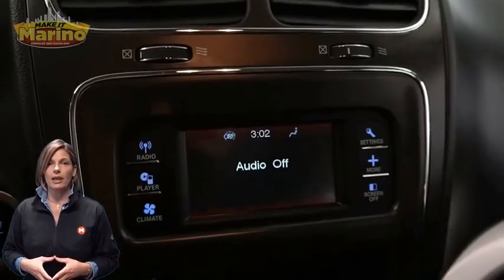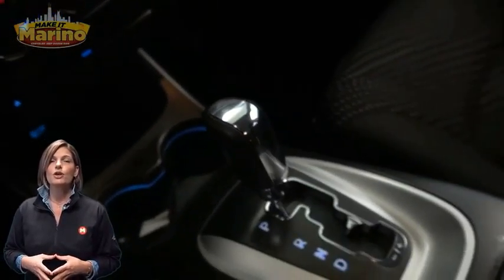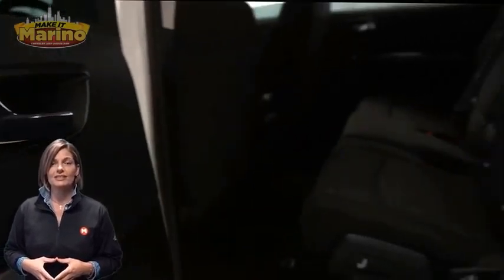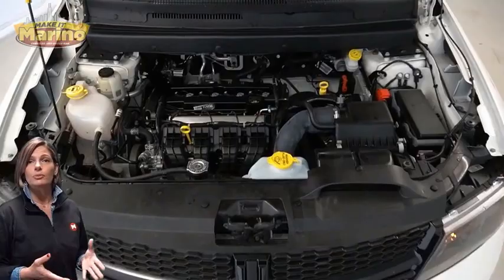2019 Dodge Journey 6375A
2019 Dodge Journey SE Blacktop Package

5133 W Irving Park Rd

DODGE CERTIFIED!! 7 YEAR - 100,000 MILE WARRANTY!! DODGE JOURNEY SE BLACKTOP PACKAGE!!  2.4 LITER 4 CYLINDER ENGINE!!  STILL UNDER FACTORY BUMPER TO BUMPER AND POWERTRAIN WARRANTY!!!  ONE OWNER!!  ACCIDENT FREE CARFAX REPORT!!  CUSTOMER PREFERRED PACKAGE!!  BLACKTOP PACKAGE!!  17 INCH ALUMINUM WHEELS!!  BLACK HEADLAMP BEZELS!!  TOURING SUSPENSION!!  4.3 INCH TOUCH SCREEN DISPLAY!!  REAR BACKUP CAMERA!!  STEERING WHEEL MOUNTED AUDIO CONTROLS!!  3-ZONE TEMPERATURE CONTROL!!  AUDIO JACK INPUT FOR MOBILE DEVICES!!  ELECTRONIC ROLL MITIGATION!!  POWER HEATED MIRRORS!!  LED TAIL LAMPS!!  SUNSCREEN GLASS!!  ELECTRONIC STABILITY CONTROL!!  POWER LOCKS!!  POWER WINDOWS!!  brbrFCA US Certified Pre-Owned Details:brbr  * Roadside Assistancebr  * Transferable Warrantybr  * Powertrain Limited Warranty: 84 Month/100,000 Mile (whichever comes first) from original in-service datebr  * Limited Warranty: 3 Month/3,000 Mile (whichever comes first) after new car warranty expires or from certified purchase datebr  * Vehicle Historybr  * Warranty Deductible: $100br  * Includes First Day Rental, Car Rental Allowance, and Trip Interruption Benefitsbr  * 125 Point InspectionbrbrAwards:br  * 2019 KBB.com Brand Image Awards